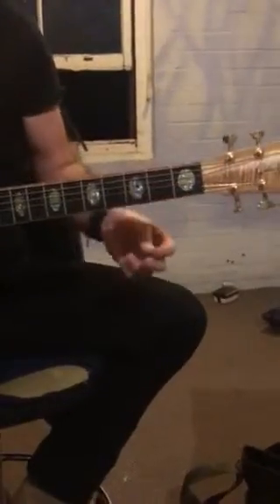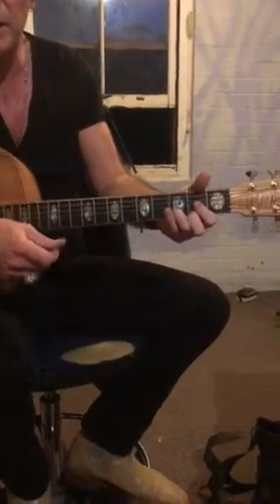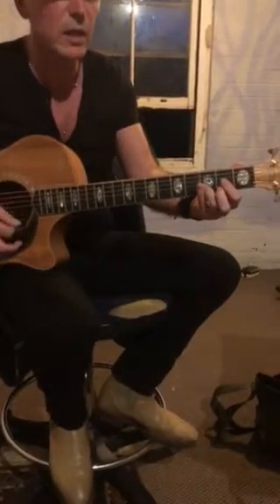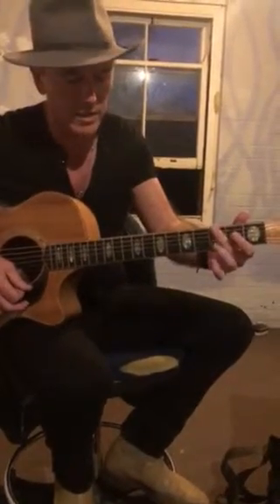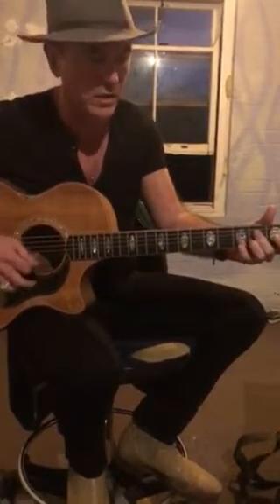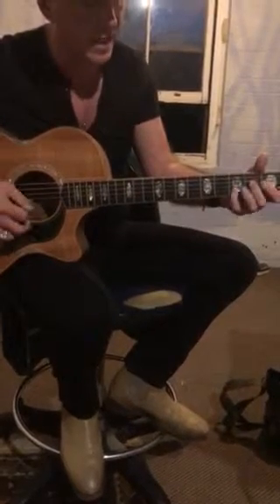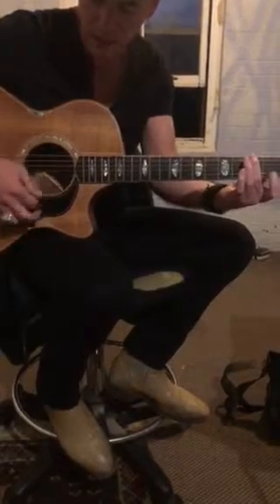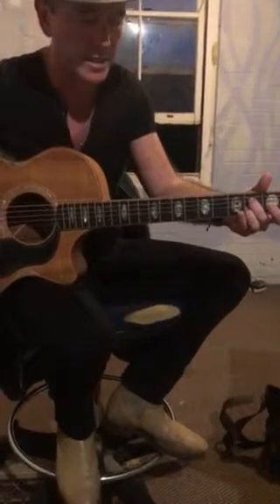Here comes the sun